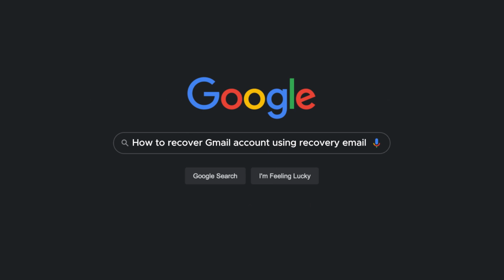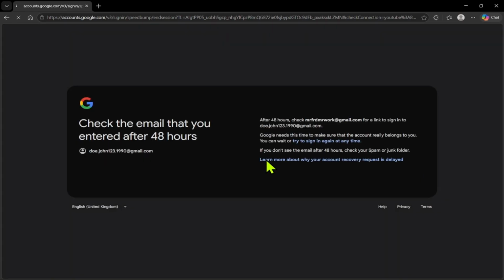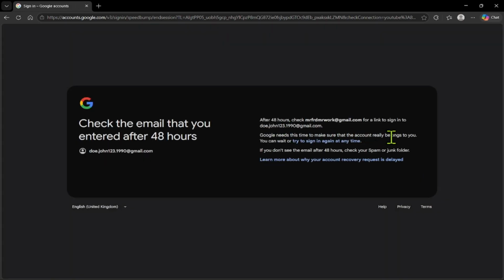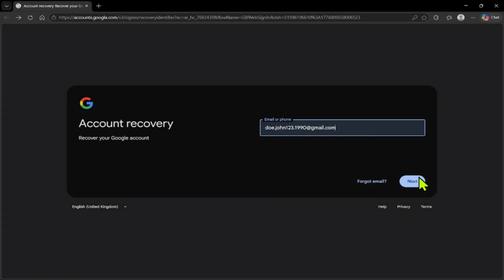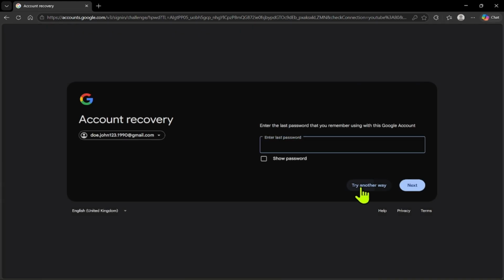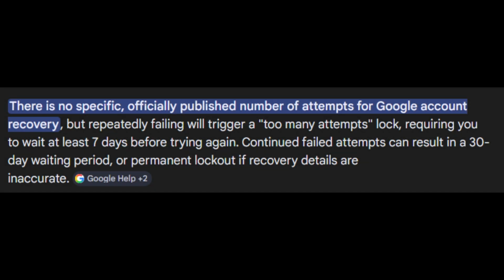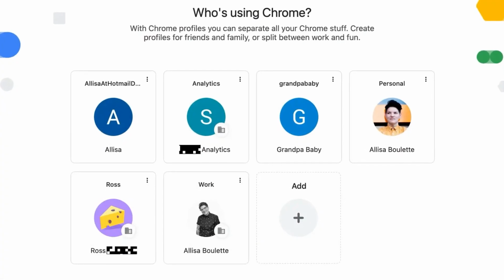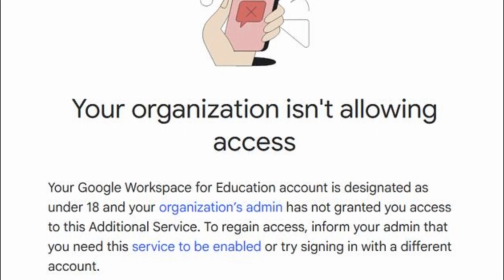Gmail Account Using Recovery Email [2026 Full Guide]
In this video, I will show you how to recover a Gmail account using a recovery email when you’ve lost access or forgotten your password. You’ll learn how to navigate Google’s official recovery process to verify your identity and regain control of your account safely and quickly.

This Gmail recovery tutorial will cover:
✅ How to access and use the official Google Account recovery page
✅ Selecting the recovery email option to receive a verification code
✅ Finding and entering the Google verification code correctly
✅ Using familiar devices and locations to improve recovery success
✅ Handling security questions and previous password prompts
✅ Special considerations for work, school, or managed Google accounts

If you’re searching for how to recover Gmail account with recovery email, Google account recovery guide, forgot Gmail password recovery, or how to get verification code for Gmail, this video is for you.

💡 Tip: If you have recently updated your recovery information, keep in mind that Google may take up to seven days to apply those changes to your account's security protocols.